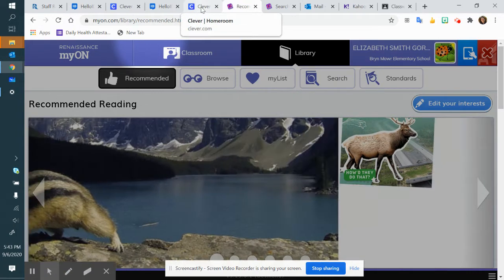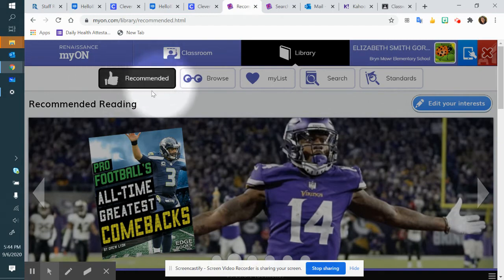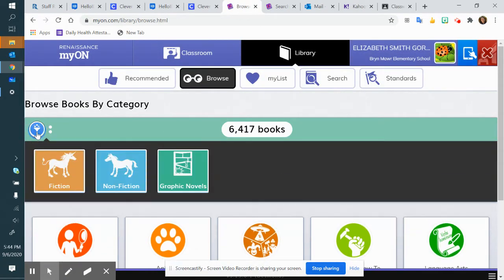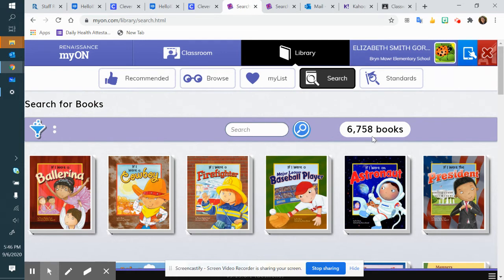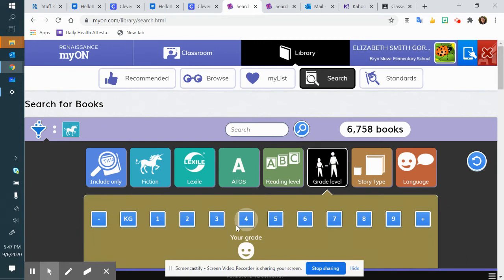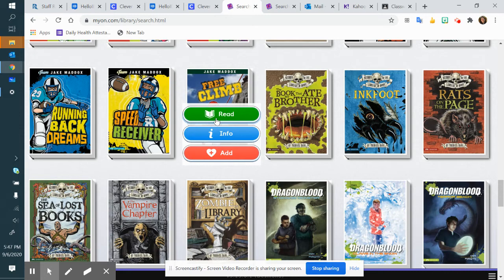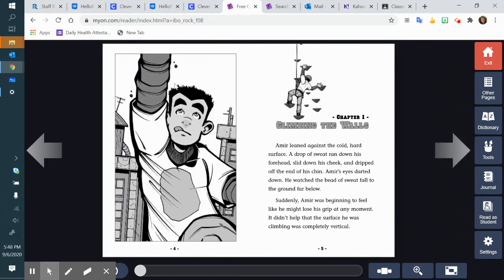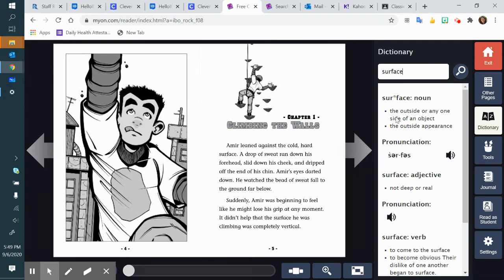Myon: Finding and reading books